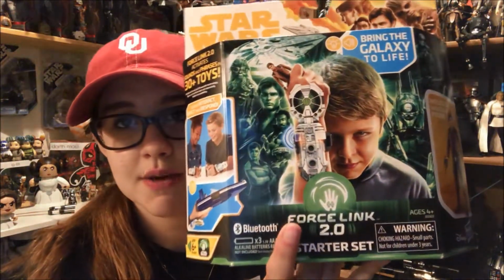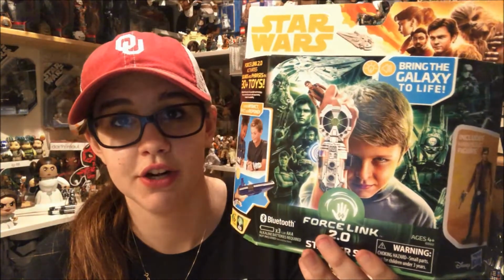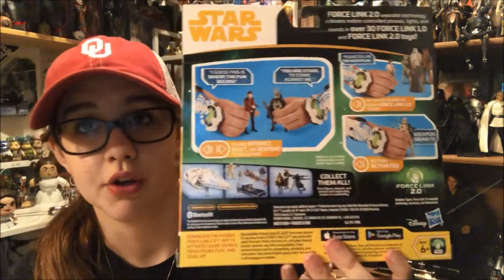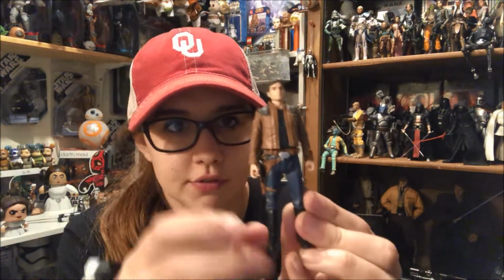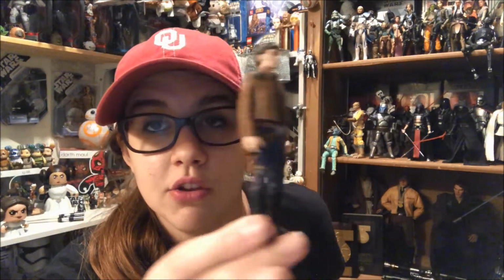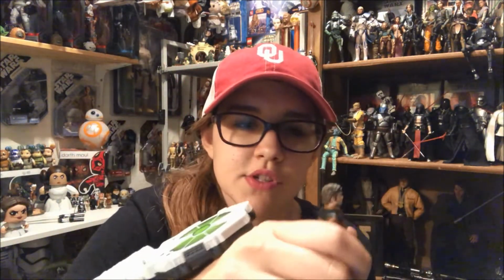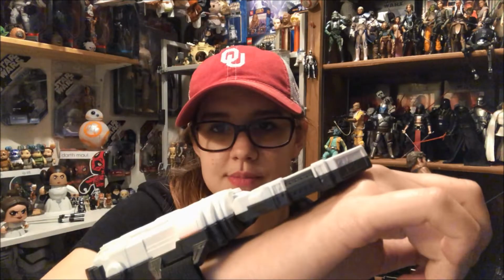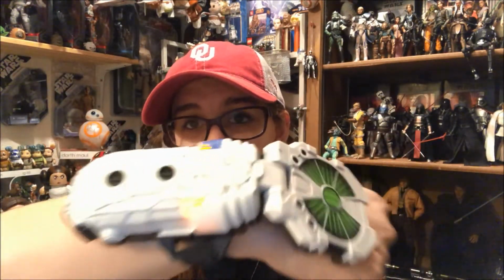Solo: A Star Wars Story Force Like 2.0 Starter Set Review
Thanks for tuning into my first of several Hasbro toy reviews from the new Solo movie coming out this month!! In this video I'll be giving you guys a look at the Force Link 2.0 Starter Set with Han Solo! Let me know what you guys think about this set in the comments below!!